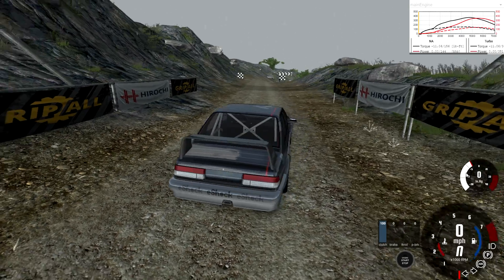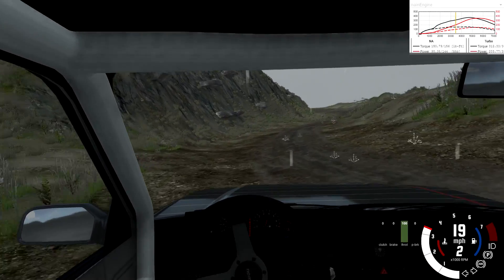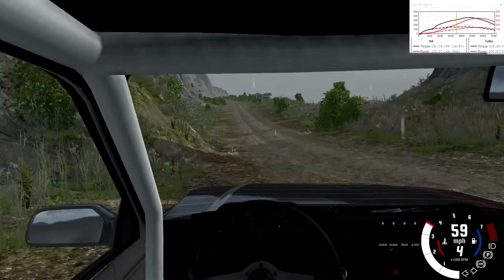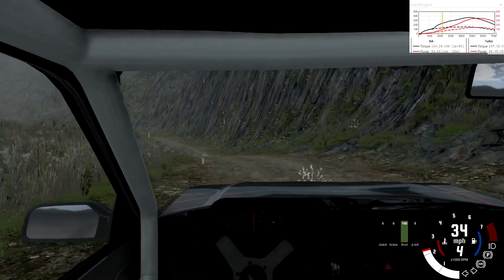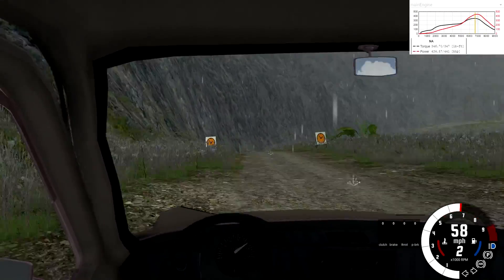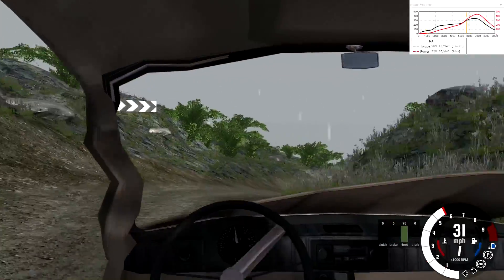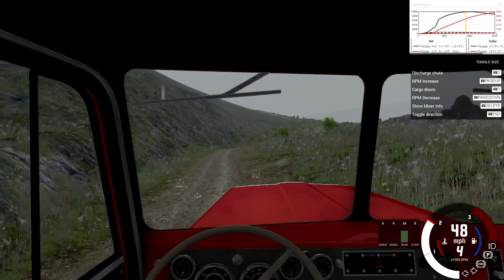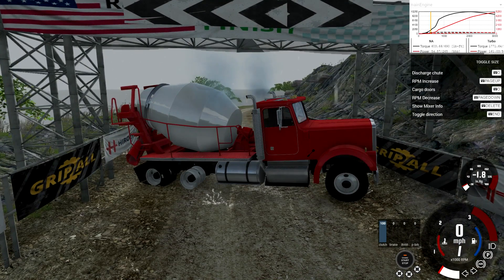RPTT Episode 1 BeamNG.drive: All Hail The I series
Welcome to the first episode of Rally Peru Time Trial where I drive a rare ETK, a cement mixer and an old economy car... With a few modifications.

Cars Used:

ETK I Series TTSport Evolution- Included in the game

Cement Mixer Of Doom- CJD Special Tunes (you can add the mod's V12 engine and turbocharger to the cement mixer)

Please Note:

If you are able to rate my video I would be greatly appreciative.